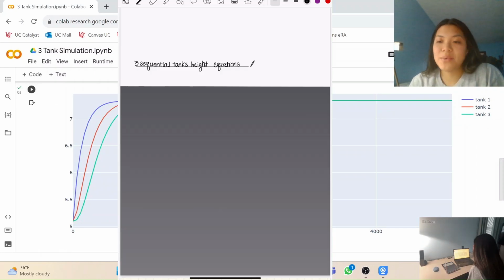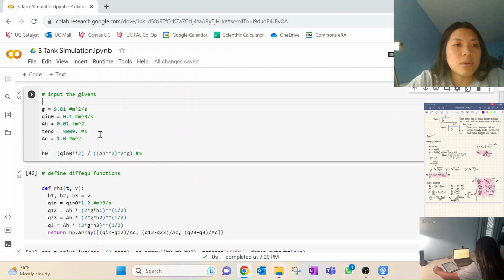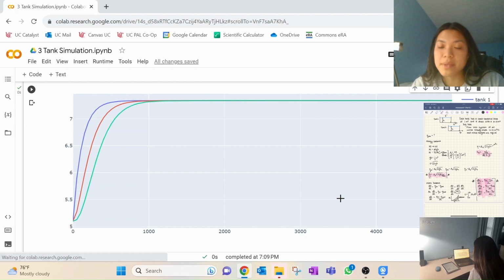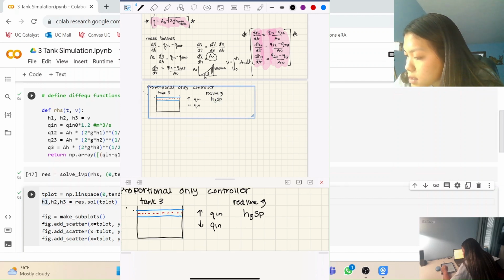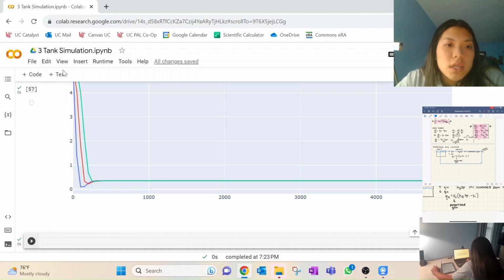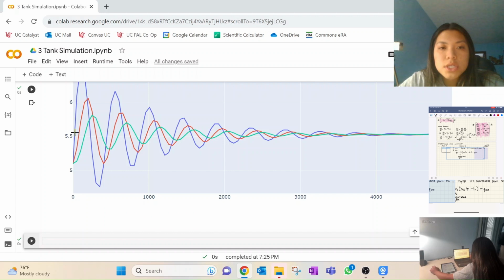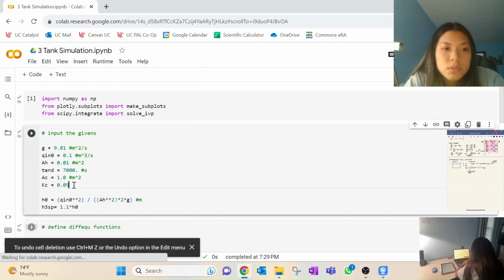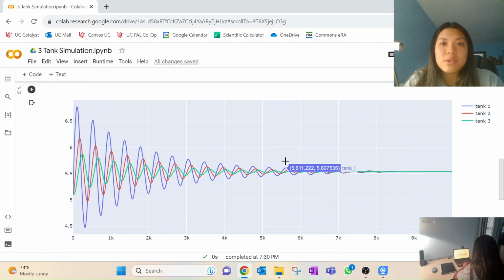3 Tank Proportional Only Controller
Problem Statement:

"A proportional controller is used to control the liquid level in the third tank by adjusting the flow into the first tank.  Derive the differential equations describing the controlled response.  For different proportional gain (Kc) values, simulate the response of the system to a 10% setpoint increase in the liquid level of the third tank."